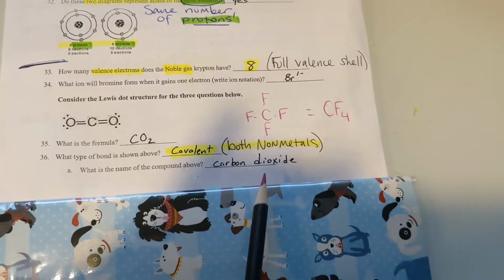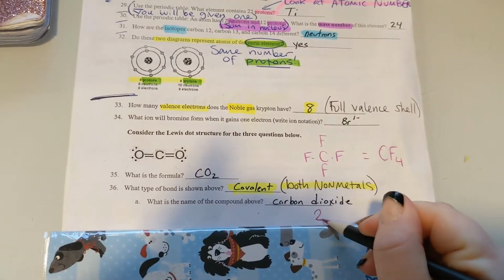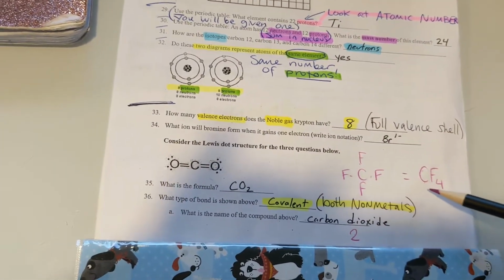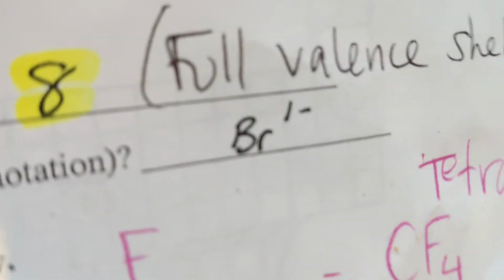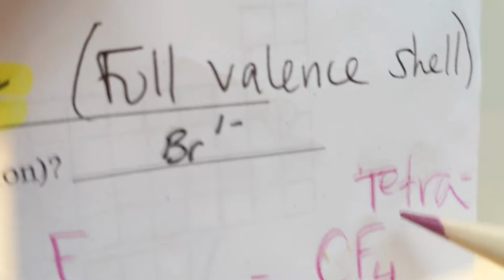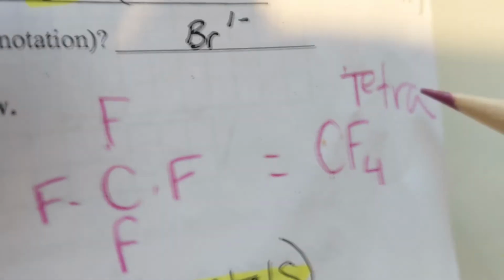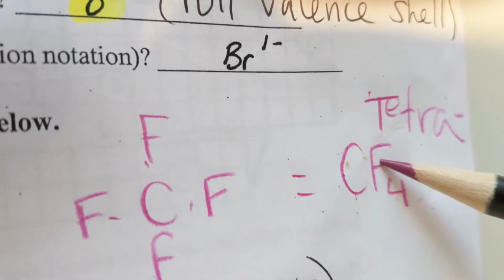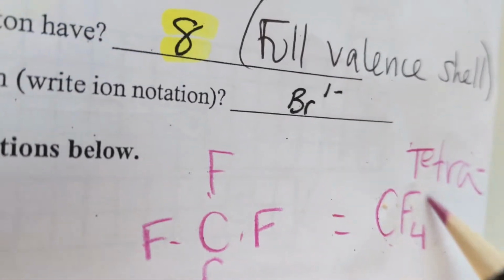Final Exam Review Packet answers 28-48